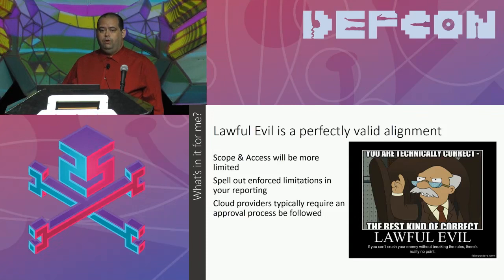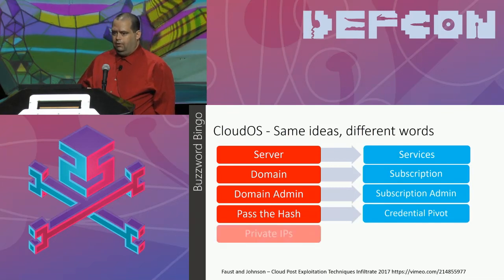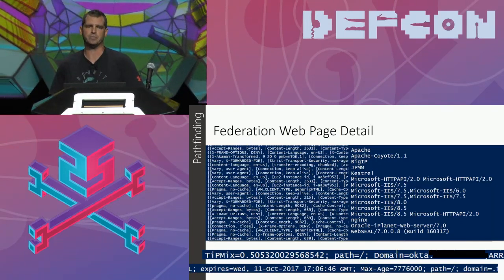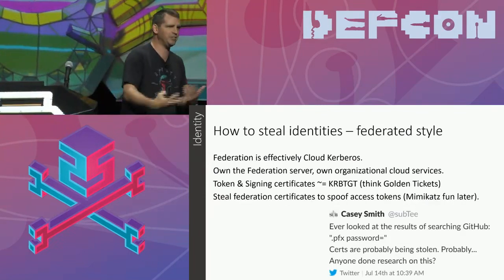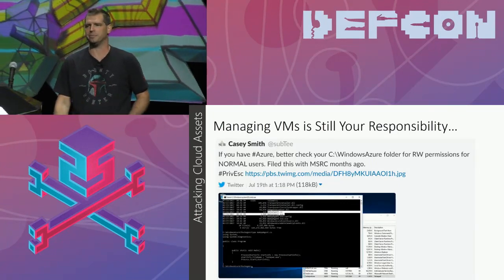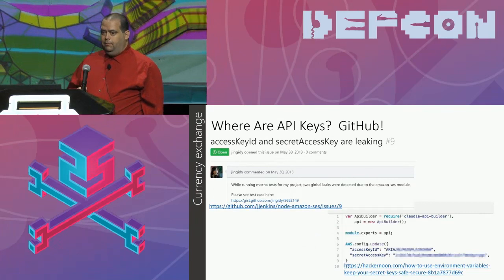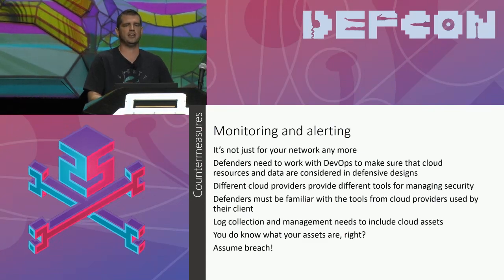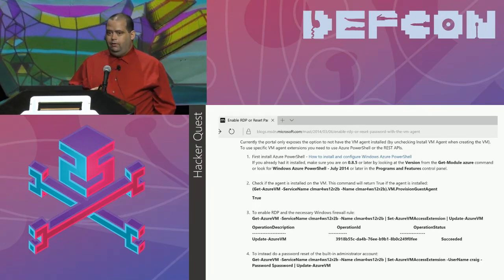DEF CON 25 - Gerald Steere & Sean Metcalf - Hacking the Cloud